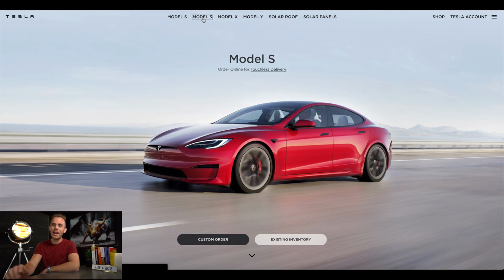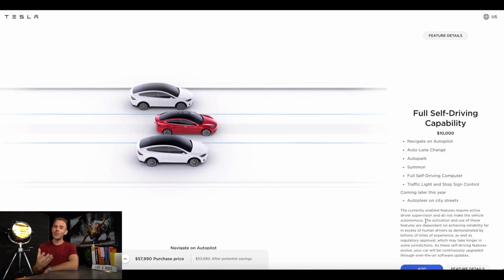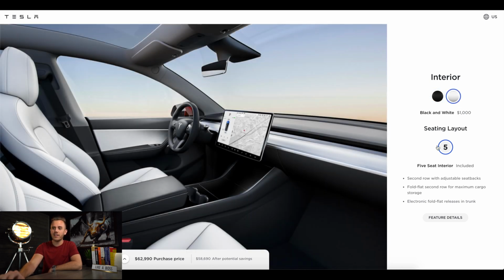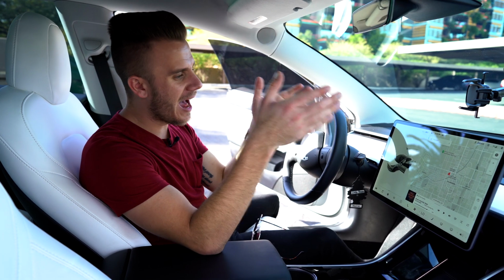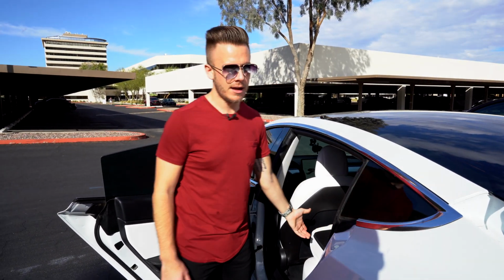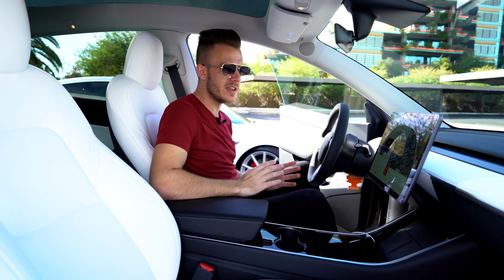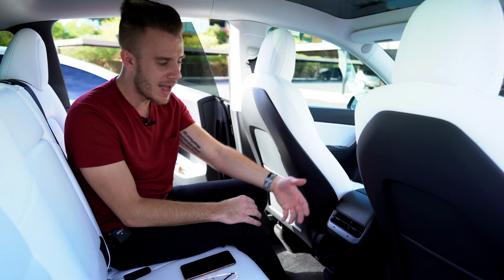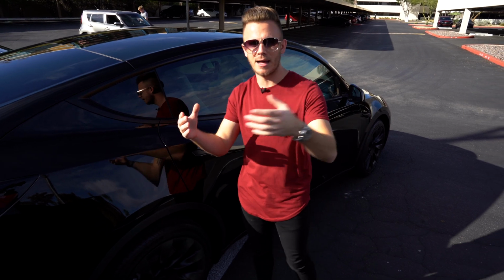Tesla Model 3 vs Tesla Model Y (Elon is a GENIUS for THIS)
Unsure which to choose between the Tesla Model 3 or the Tesla Model Y? Today we compare both models side-by-side!

📈  Open an account with Webull and deposit $100 to get 2 free stocks worth up to $1,400

Where I Skip Trace and Text my Real Estate Leads Use Code - ZABACK

What's going on guys, as you may have already known, I drive a Tesla Model 3 and it is an amazing car! Recently, my executive assistant just got herself a Tesla Model Y, and today we are going to compare them side-by-side. So if you are torn between which one is right for you, this video will give you an inside look on what its like to own each of these cars to help you decide!

0:00 Tesla Model 3 vs Tesla Model Y
0:40 Model 3 Price and Specs
4:43 Model Y Price and Specs
8:14 Model 3 Frunk
8:52 Model 3 Front Interior
11:25 Model 3 Back Interior
12:51 Model 3 Trunk
15:28 Model 3 Exterior
16:13 Model Y Frunk
17:05 Model Y Front Interior
19:11 Model Y Back Interior
21:23 Model Y Trunk
23:19 Model Y Exterior

📩  For all inquiries, email infoZabackGroup.com